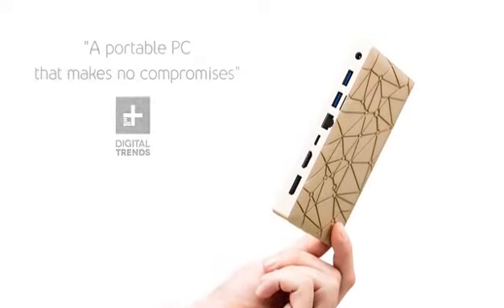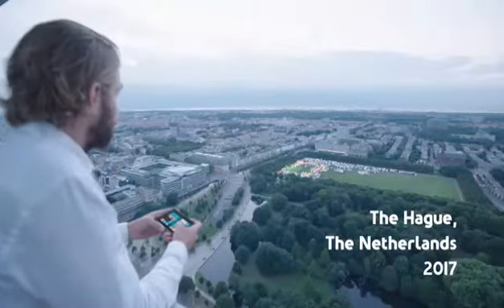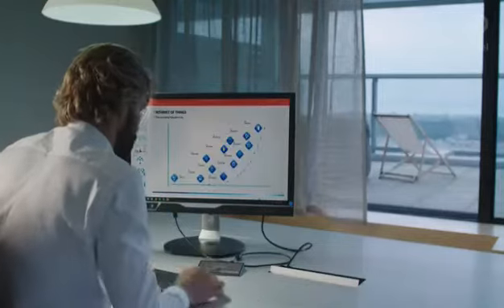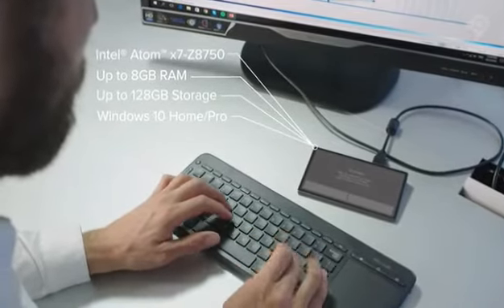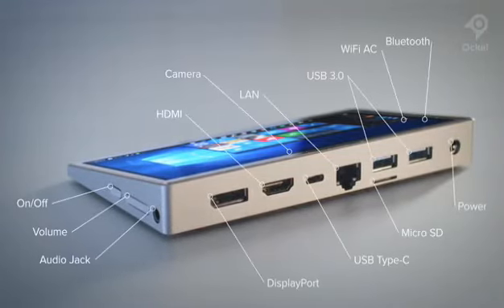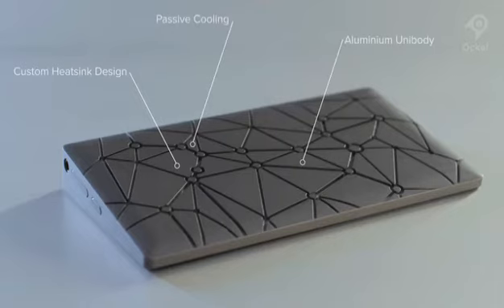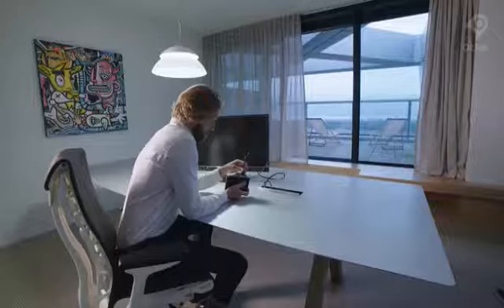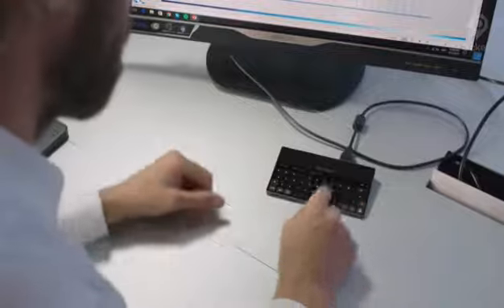Ockel Sirius A the World's Most Versatile Mini PC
This  Ockel Sirius A: the World's Most Versatile Mini PC
An ultra small PC with 6-inch touchscreen and battery for a full Windows 10 experience at any time.

The Ockel Sirius A is small enough to fit in the palm of your hand, but is just as powerful as a desktop PC. This unique ultra small machine is equipped with a full Windows 10 Home or Pro version, powerful hardware components, a 6-inch touchscreen and battery. Are you passionate about true innovation, just like Ockel?